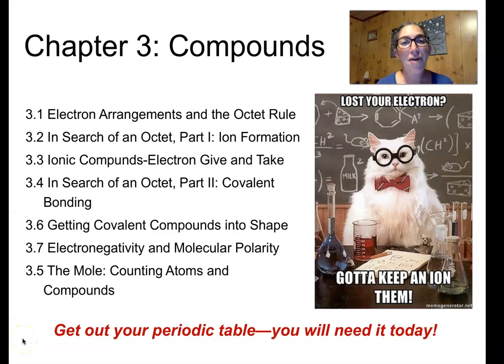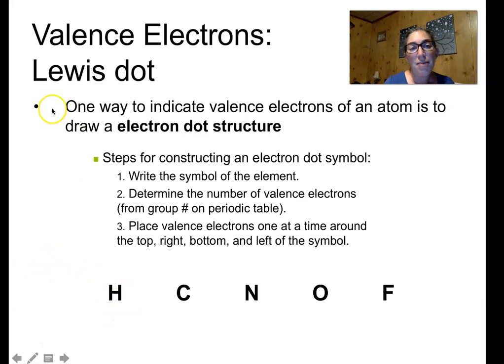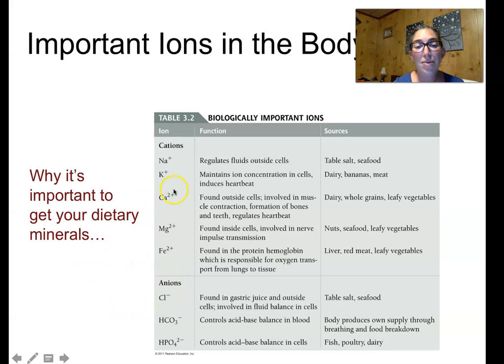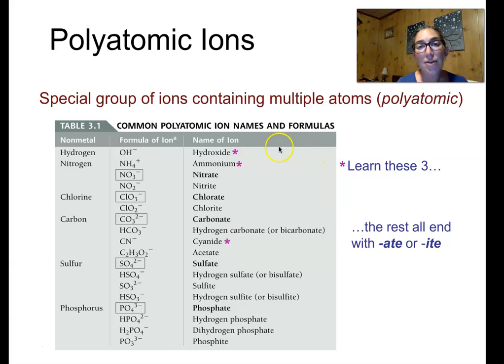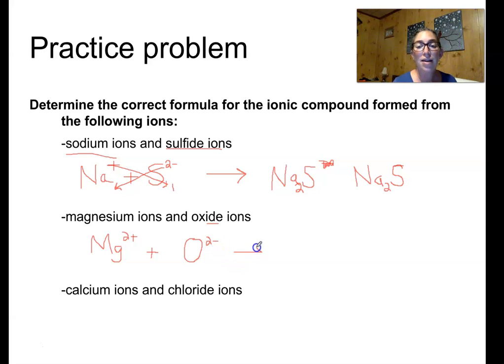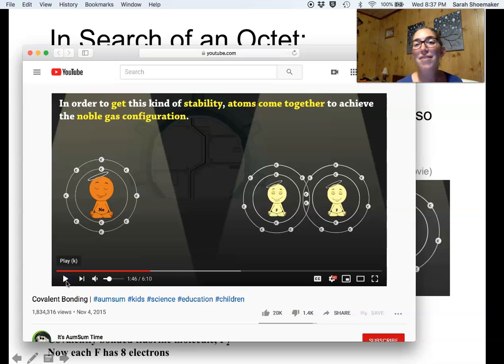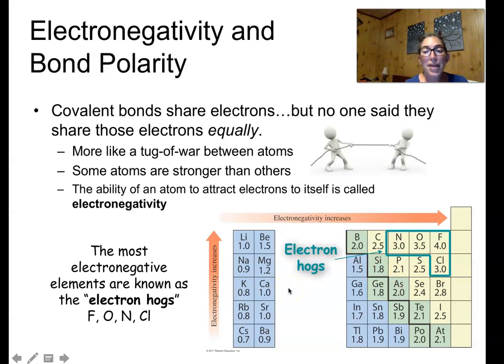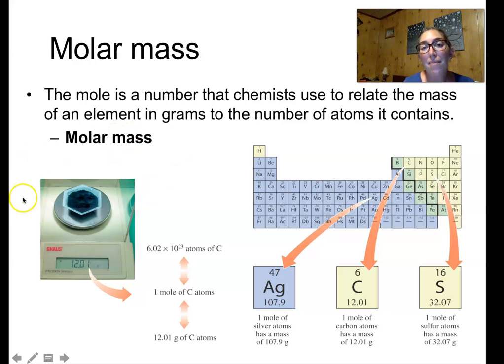CHE 100 Chapter 3 Lecture